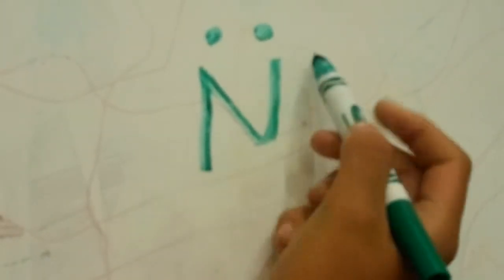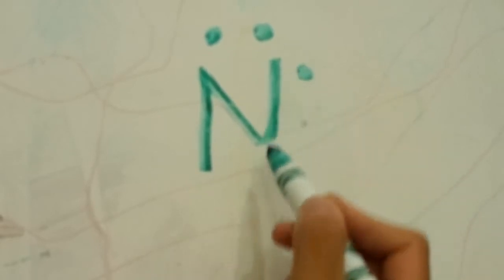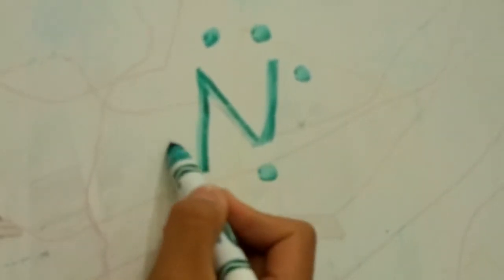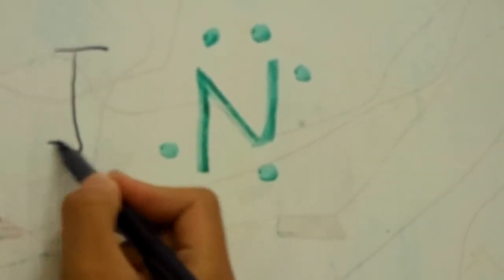NI3 Lewis Structure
How to draw a Lewis dot diagram